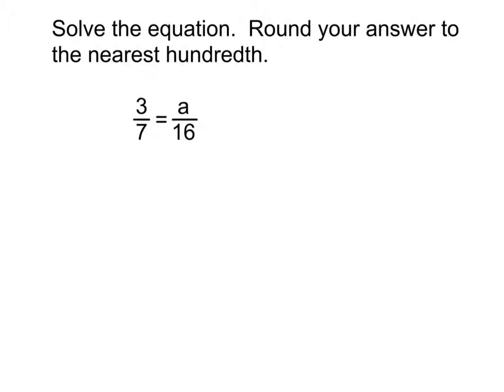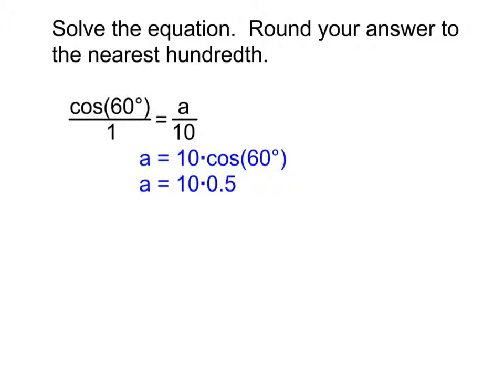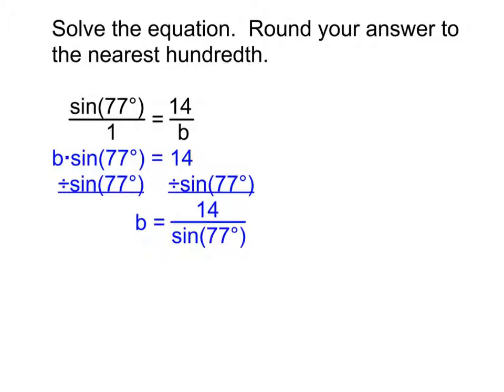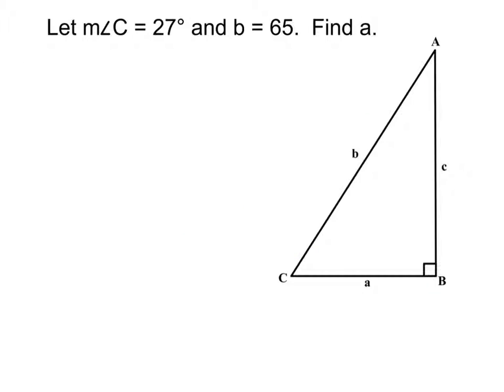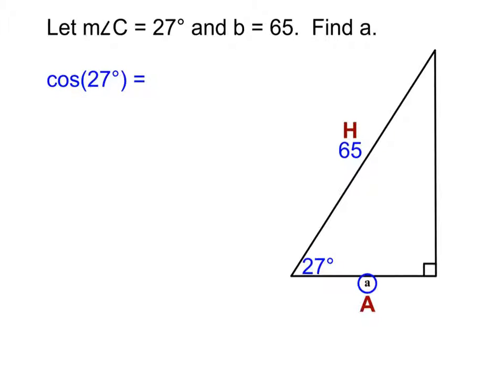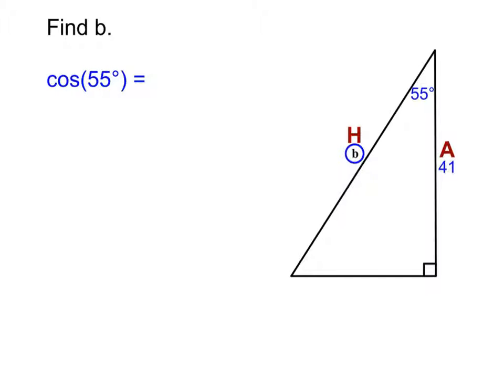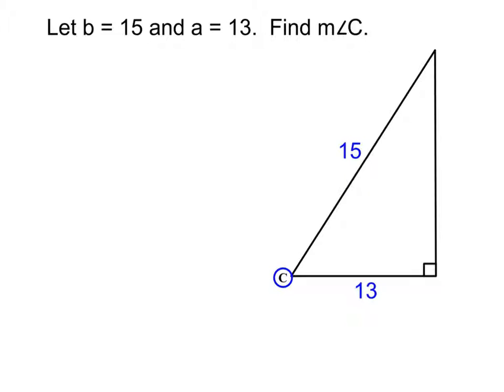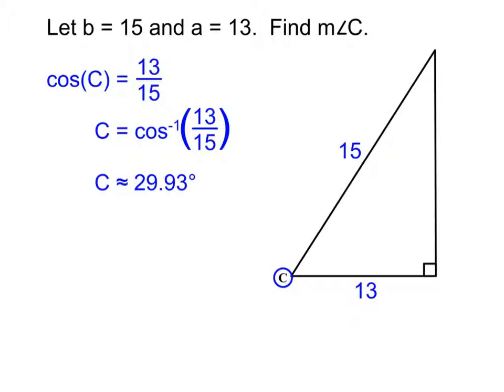Using Trigonometry to Find Triangle Measures (4/25)